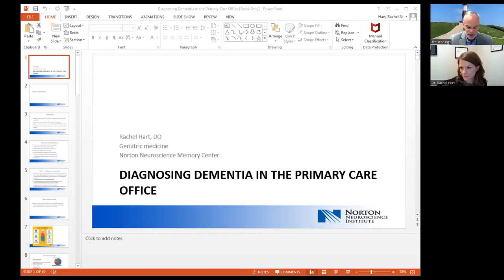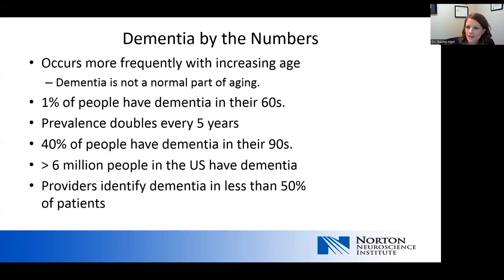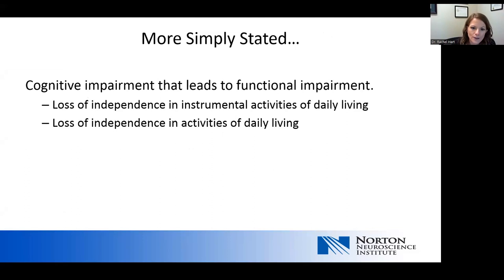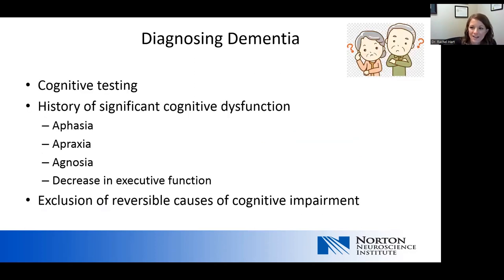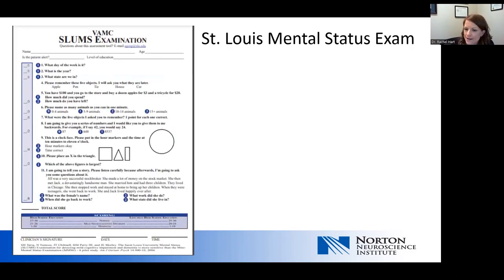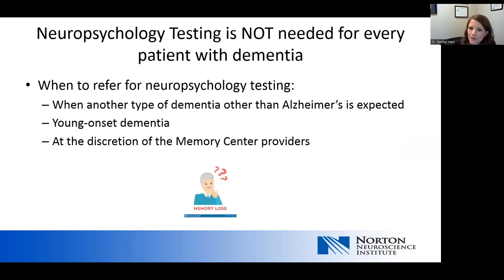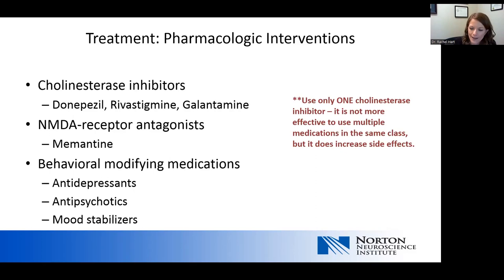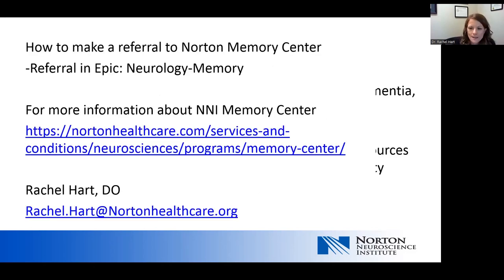Clinical Case Review: Diagnosing Dementia in the Primary Care Office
Enduring Activity:  Clinical Case Review: Diagnosing Dementia in the Primary Care Office

Target Audience
This activity is targeted towards primary care providers (internists, IM/P, and family practitioners).

Many clinicians do not routinely follow clinical practice guidelines or are unaware of new treatment modalities which will result in improved health outcomes. Providing education opportunities in targeted areas as well as adult specialty areas should improve a physician’s knowledge base and patient outcomes.

Objectives
At the conclusion of this offering, the participant will be able to:
• Identify why cognitive screening is important in the primary care office.
• Determine how to make a diagnosis of dementia.
• Utilize cognitive screening tools of the MMSE, SLUMS, MoCA.
• List memory-enhancing medications used to treat Alzheimer's disease.
• Determine when and to whom to make a referral for your patients.

Faculty
Rachel Hart, D.O.
Geriatrician
Norton Neuroscience Institute
Memory Center

Faculty Disclosure
The speaker, Rachel Hart, D.O., has no relevant financial relationships to disclose.

Planner Disclosure
Planners for this course have no potential or actual conflicts of interest to disclose.
Commercial Support
This activity has not received commercial support.

Designation
Norton Healthcare designates this enduring activity for a maximum of 1.0 AMA PRA Category 1 Credits™. Physicians should claim only the credit commensurate with the extent of their participation in the activity.

Nursing Credits
Norton Healthcare Institute for Education and Development is approved with distinction as a provider of nursing continuing professional development by the American Nurses Credentialing Center’s Commission on Accreditation (ANCC). This continuing professional development activity has been approved for 1.0 contact hours. In order for nursing participants to obtain credits, they must claim attendance by attesting to the number of hours in attendance.

Date of Original Release | October 12, 2022
Course Termination Date | October 2024

Resources